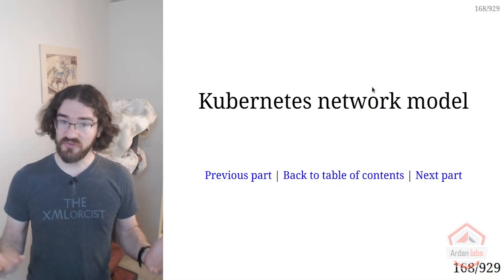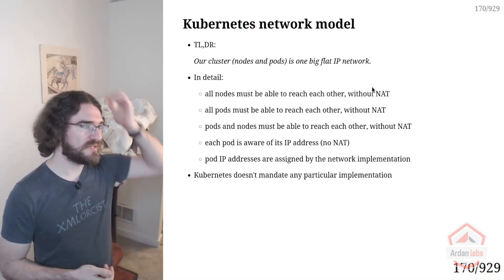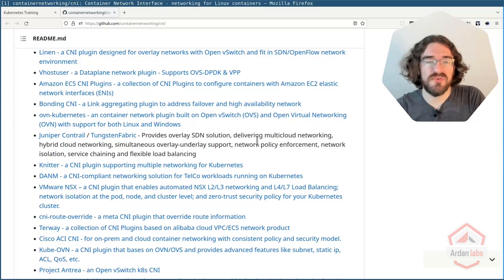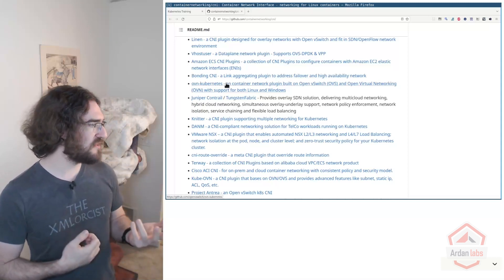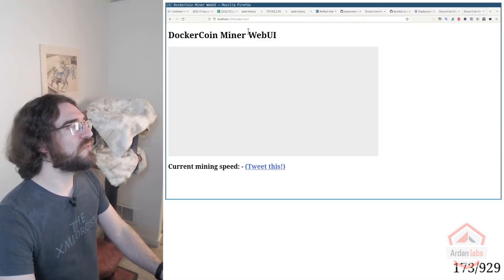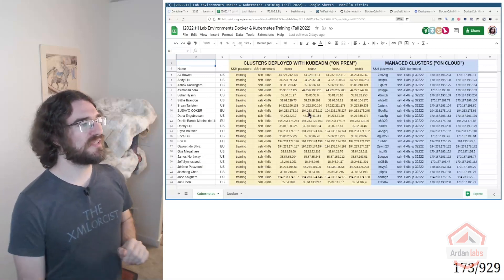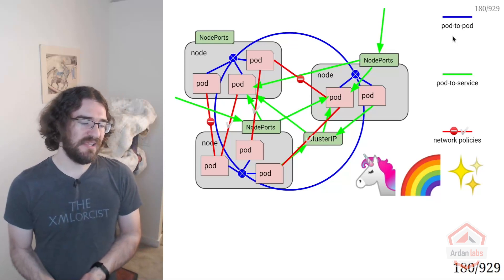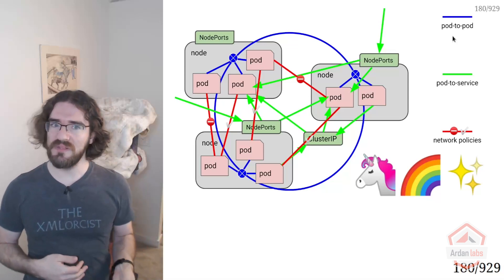Advanced Kubernetes: Kubernetes Network Model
Episode 6!  Advanced Kubernetes continues!  Watch now to learn what Container Networking Interfaces are and how it reduces the security risks inherited from Kubernetes’ network model.  --  In this video, Jérôme Petazzoni revisits the Kubernetes network model and gives an overview of its architecture. Jérôme starts by describing networking on Kubernetes as flat because there is no form of isolation in the sense that all components operate on the same network; this may result in security issues.

Things you will learn :
- Kubernetes’ network architecture.
- The role of the network layer in assigning a pod an IP address.
- Layers of the Kubernetes’ network
- The benefits of having a layered network.
- What Container Networking Interfaces (CNIs) are and the different plugins available.
- CNI limitations you may encounter with managed Kubernetes clusters.

What’s your favorite Kubernetes CNI plugin?